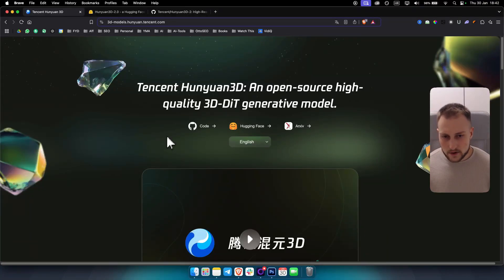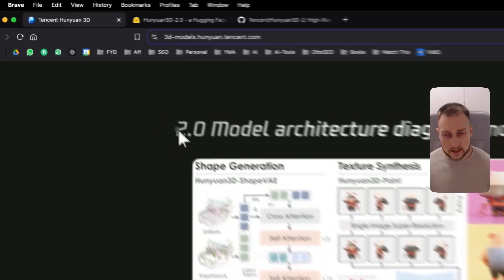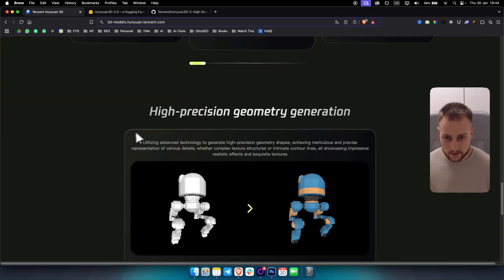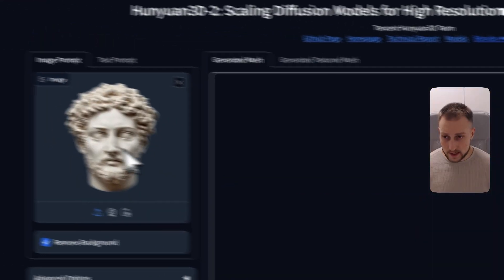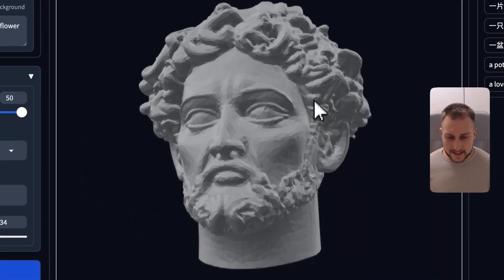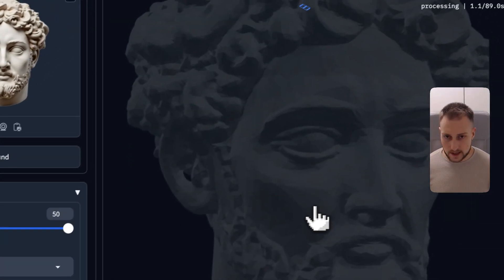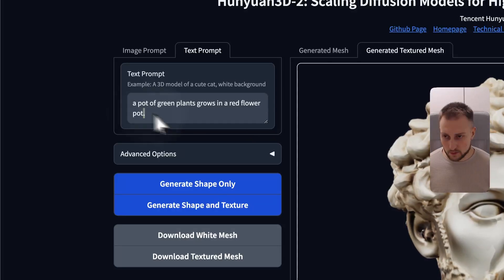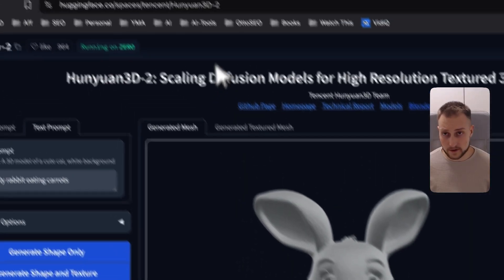Hunyuan3D-2 - FREE OpenSource 3D Model and Asset Generator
Discover Hunyuan3D-2 – the FREE, open-source 3D model and asset generator revolutionizing digital creation! 🚀 Perfect for game developers, animators, and 3D artists, this tool lets you effortlessly craft high-quality, customizable 3D assets. Explore its features, benefits, and how to get started in our video.